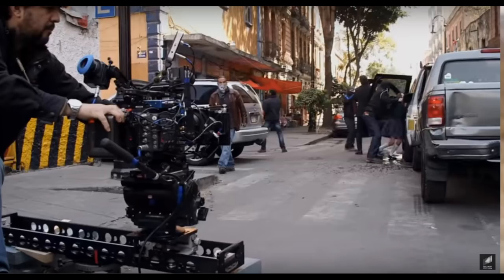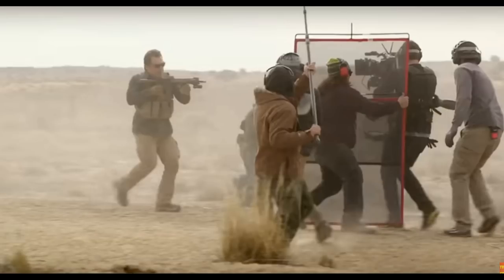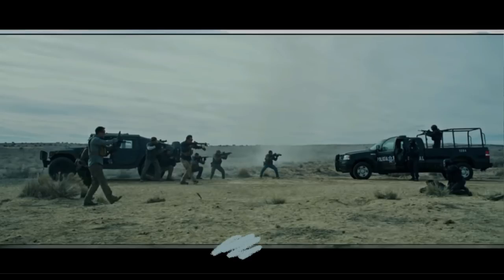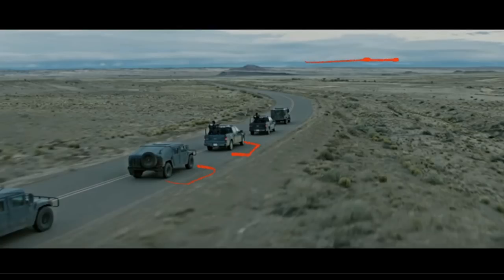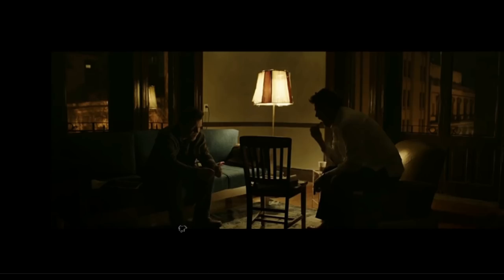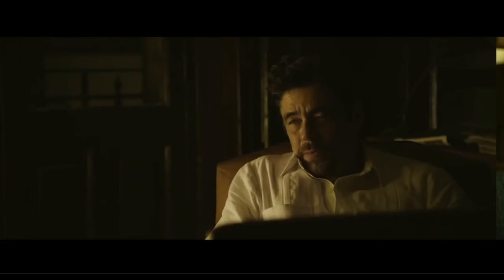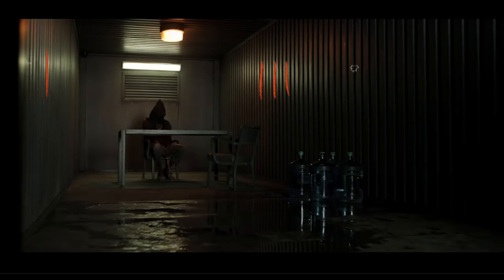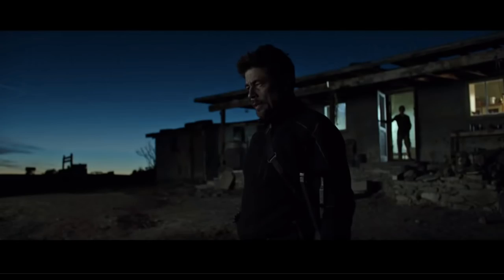The Cinematography Style of Sicario 2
A look at some of the technology and Techniques that went into shooting Sicario: Day of the Soldado

Items from the episode:

Double black net ;
Alexa Mini

The Gear:
256 CFAST
512 CFAST (an hour of RAW!)